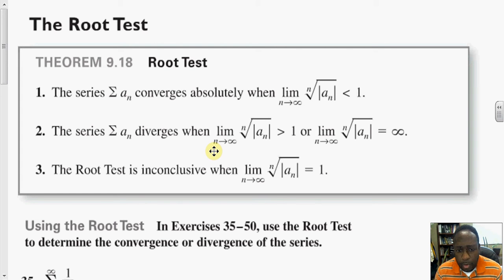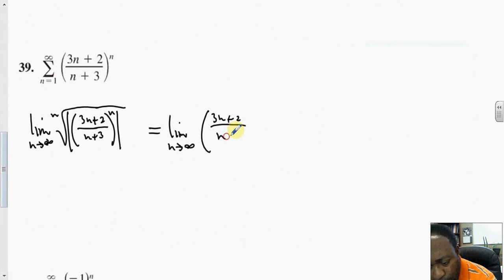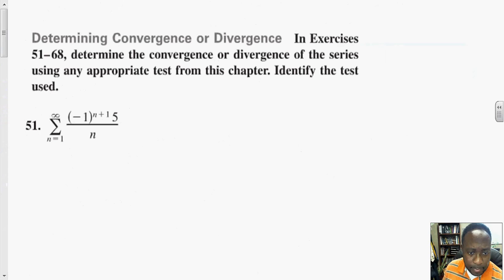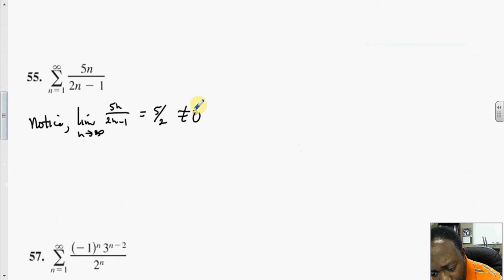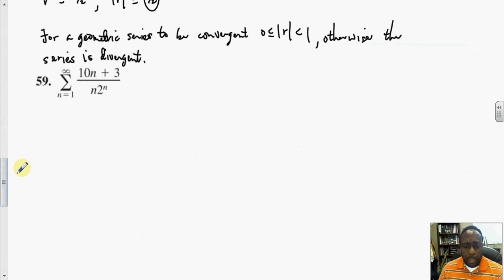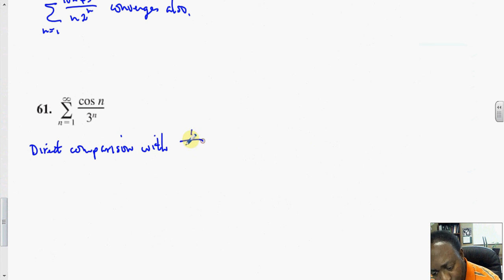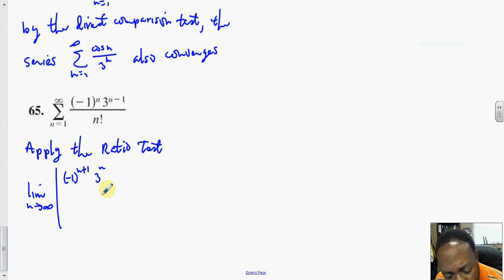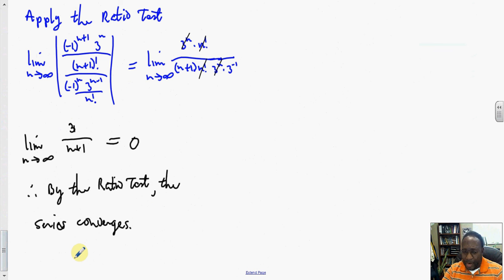9 6 The Root Test Plus